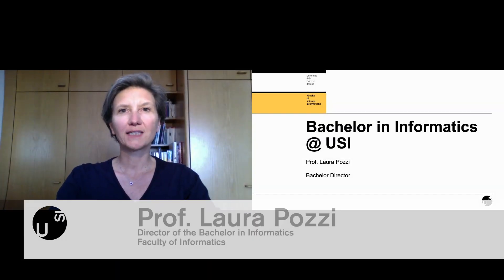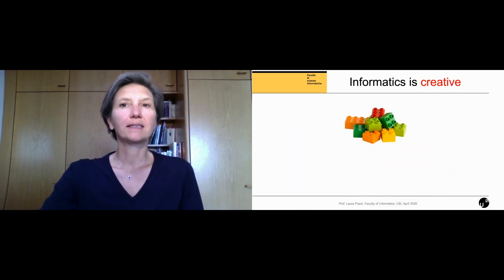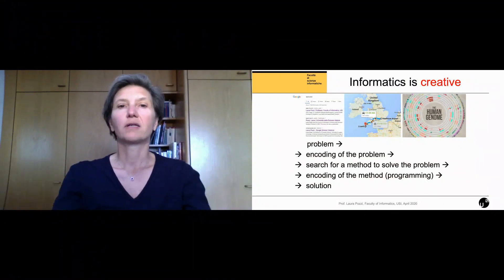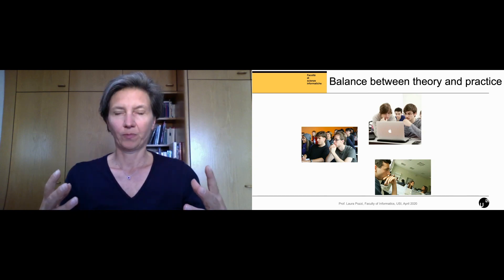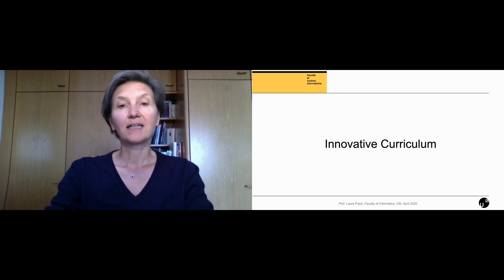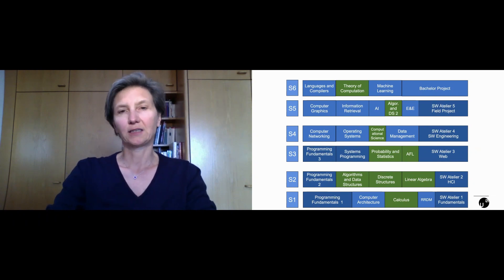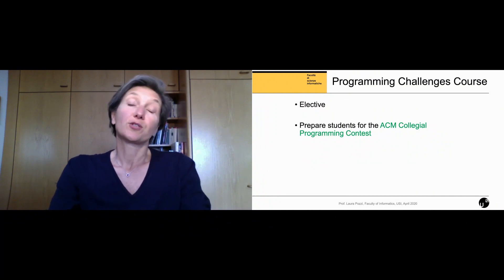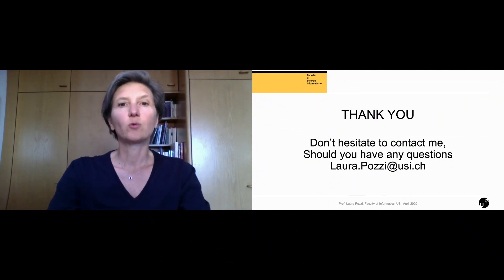USI Bachelor in Informatics - Info Day 2020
The Director of the Bachelor in Informatics Prof. Laura Pozzi presents in detail structure and contents of the programme during the Online Bachelor InfoDay 2020.